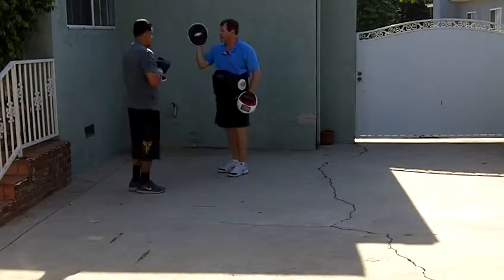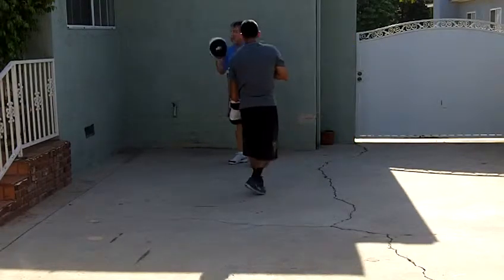Ron's First Intermediate Level Boxer Test (Blue Level), More Counter-Punches, Sixth, 91413